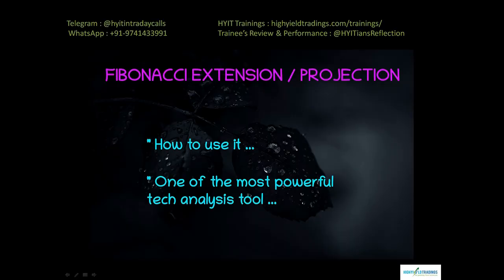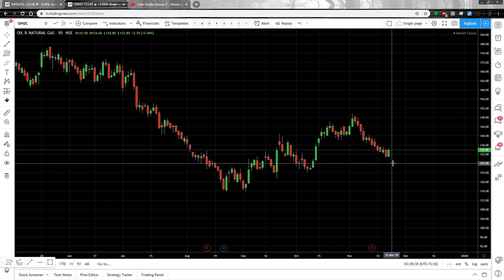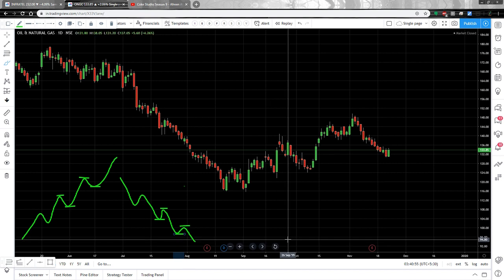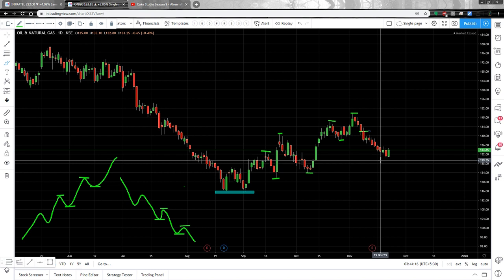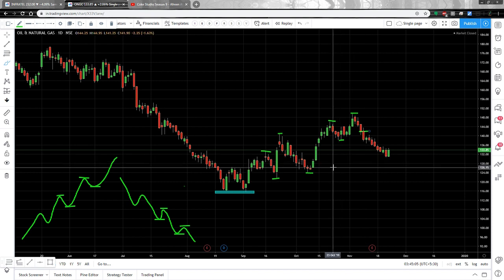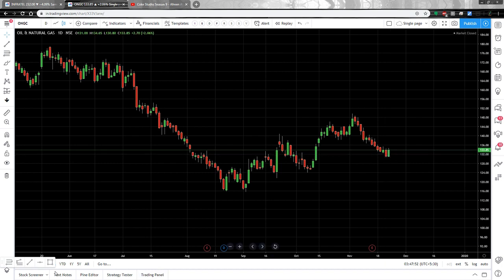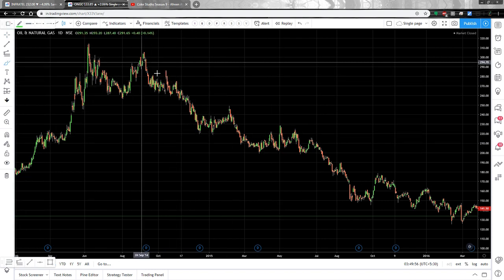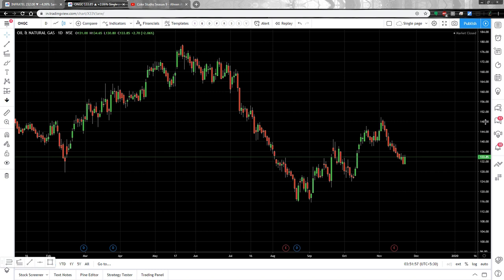Fibonacci Extension/Projection : How to use it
LINKS RELATED TO HYIT :
TRAINEE'S/MEMBER'S REVIEW & PERFORMANCES : @HYITiansReflection
TO GET IN TOUCH WITH ME PERSONALLY -

Happy Trading !!!